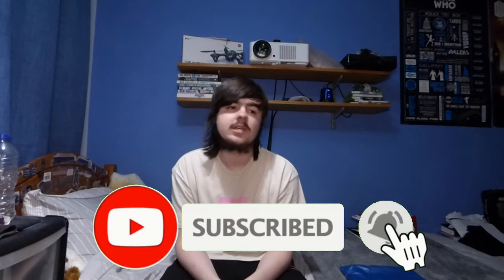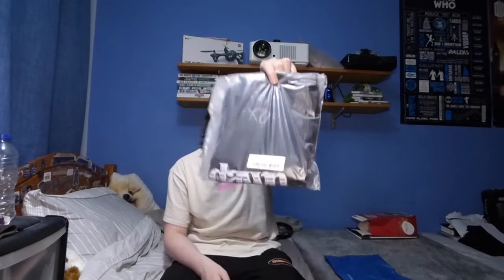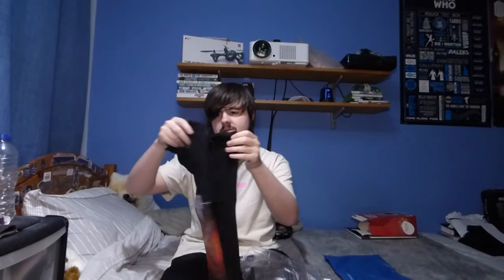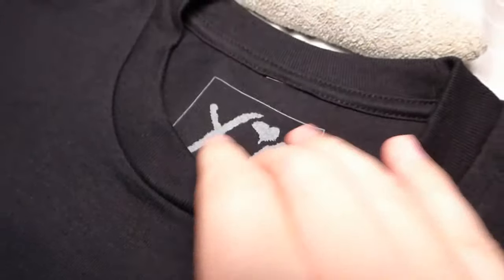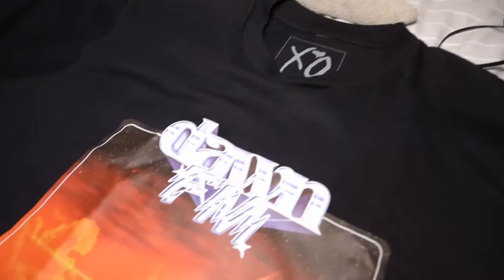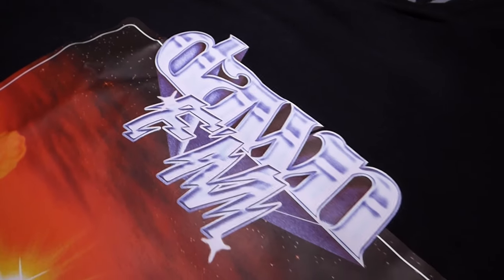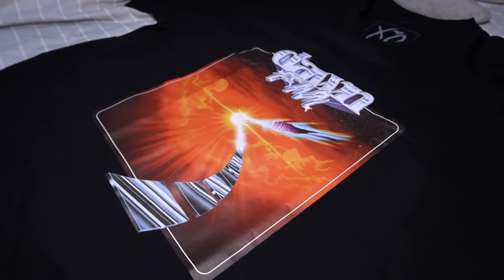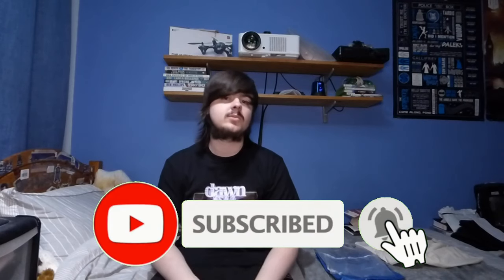The Weeknd Dawn FM T Shirt *HONEST REVIEW*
Hello today I review a t shirt from trending artist "the weeknd" if you havent already check out my album review also available on the channel